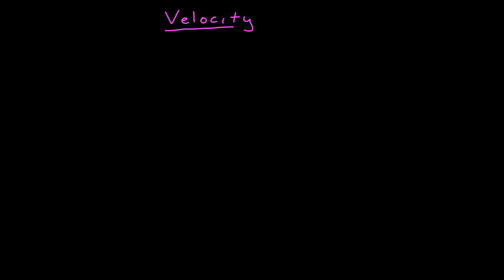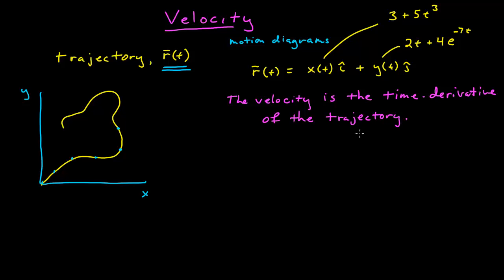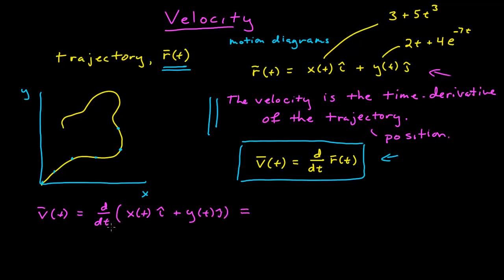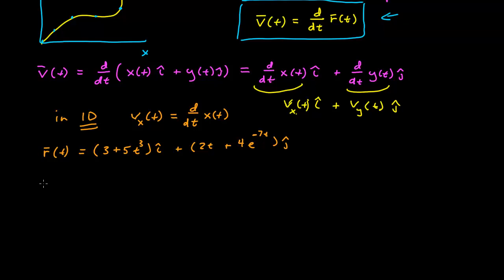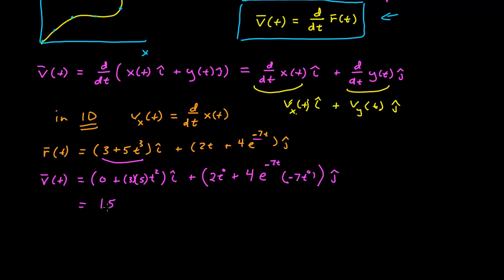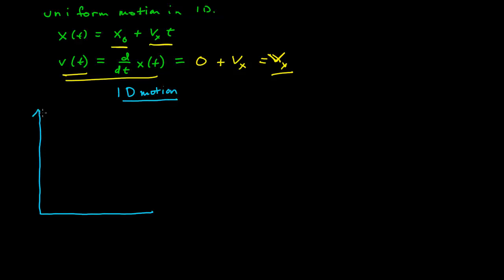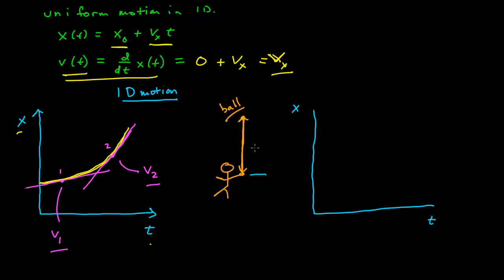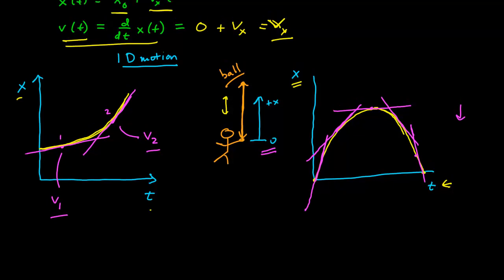Velocity (replaced by new version, see card for link)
Velocity